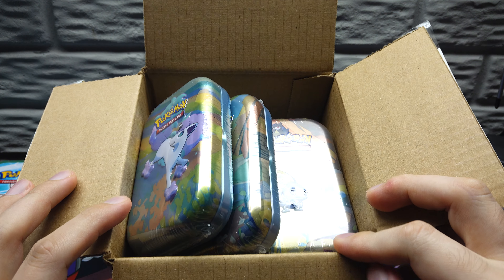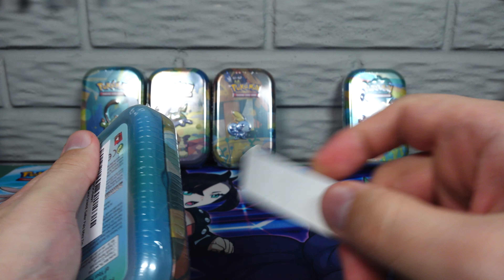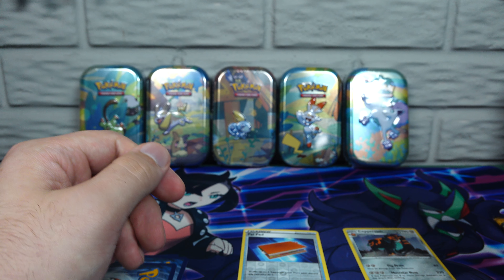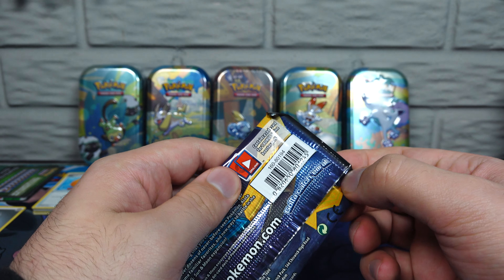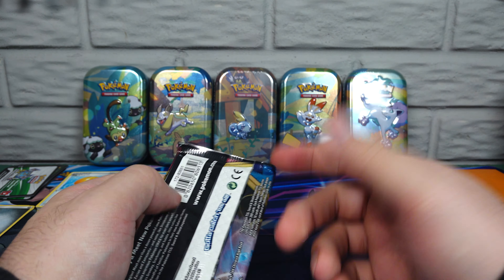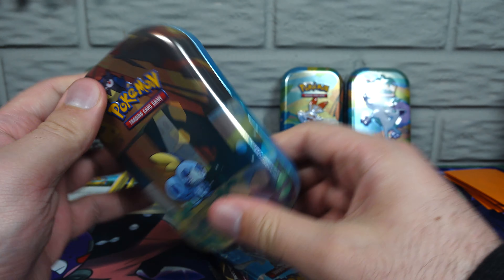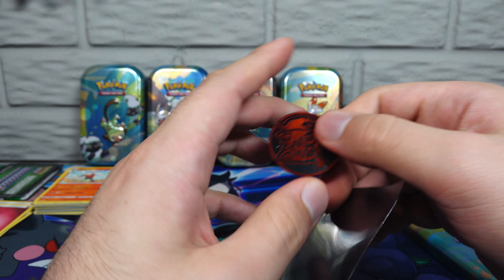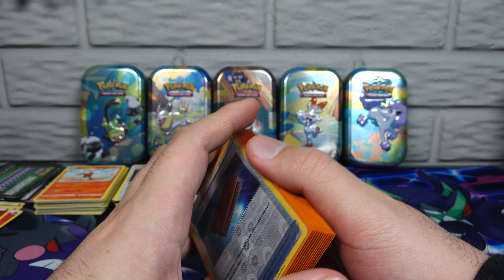Prof's Pokemon Pulls: Galar Pals Mini Tins - Full Collection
141st episode of Prof's PokemonPulls features a full collection of the Galar Pals Mini Tins !